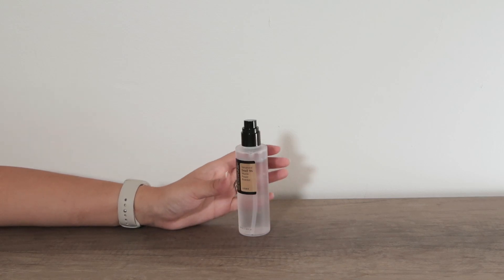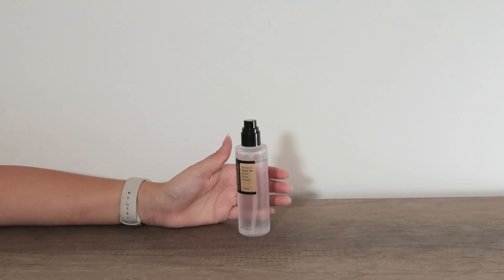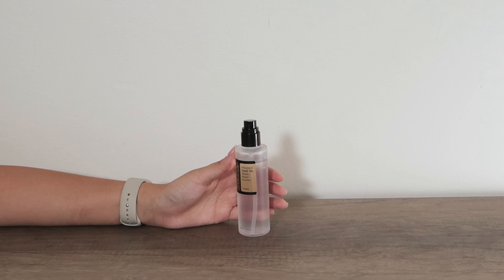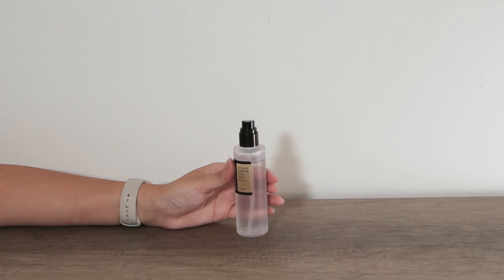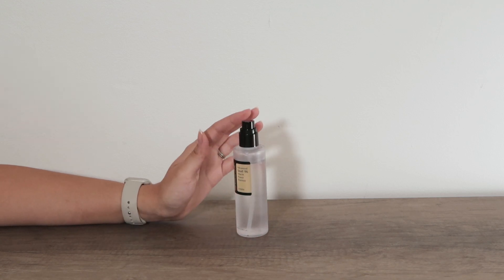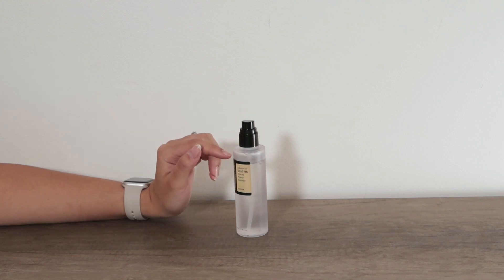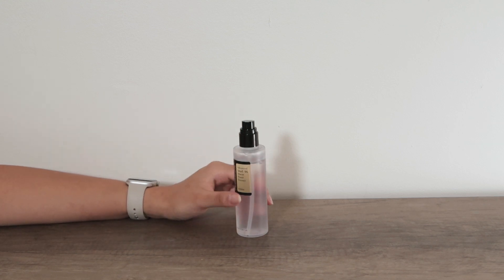Snail mucin cosrx review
Review: Snail mucin cosrx review. Worth the HYPE?